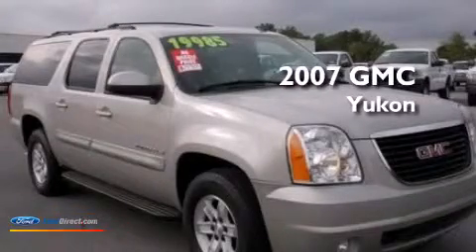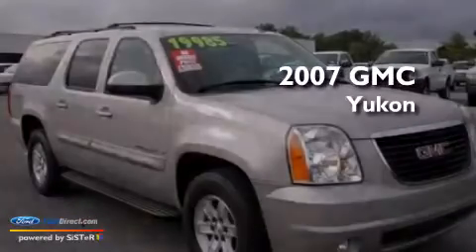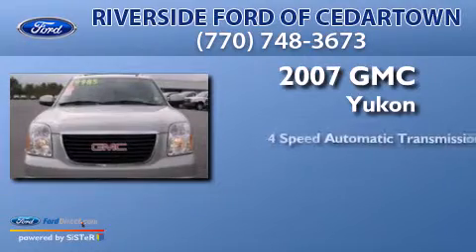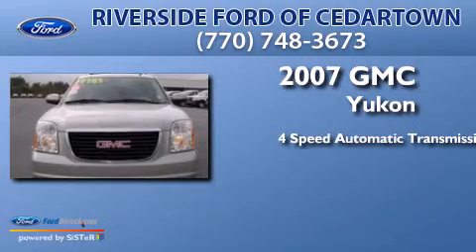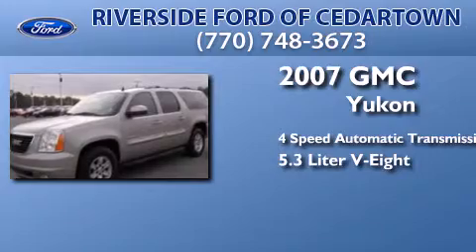2007 GMC YUKON XL Cedartown GA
We are proud to present this 2007 GMC YUKON XL . We have been honored to serve the Cedartown GA area , we promise that your experience at our dealership will exceed your expectations ! Year : 2007 Make : GMC Model : YUKON XL Engine : 5.3L V8 16V MPFI OHV Trans . : 4-SPEED AUTOMATIC Exterior : GOLD MIST METALLIC Miles : 143,039 Interior : LIGHT TITANIUM Stock : F940 Riverside Ford of Cedartown North Main Street Cedartown , GA 30125